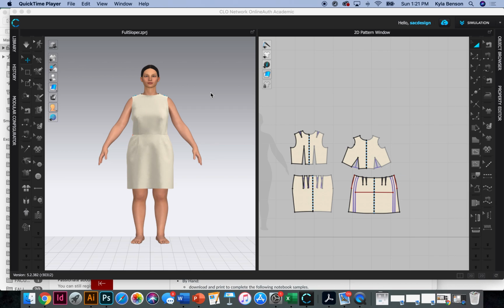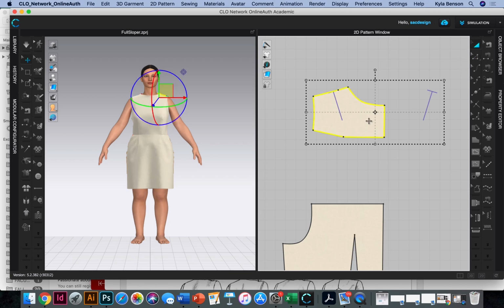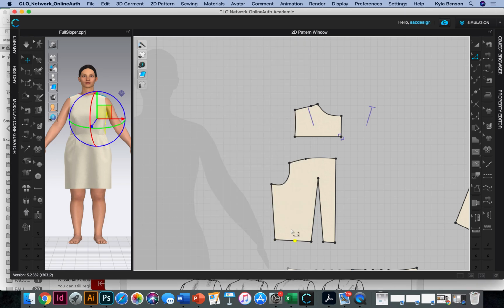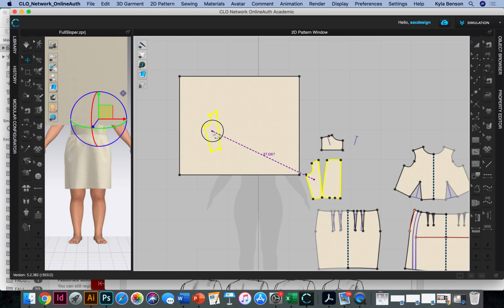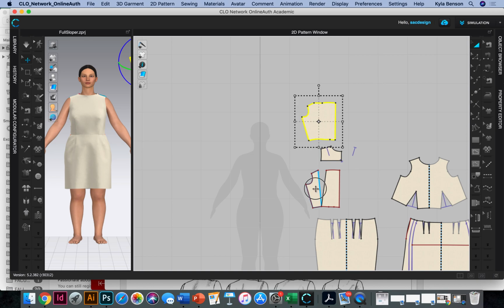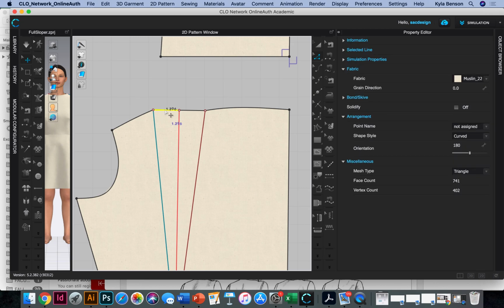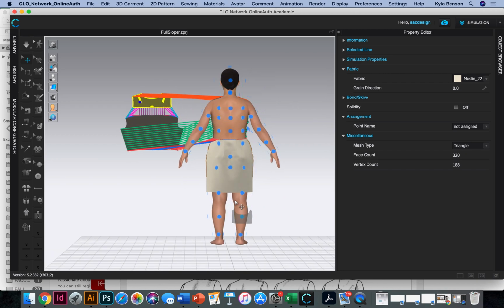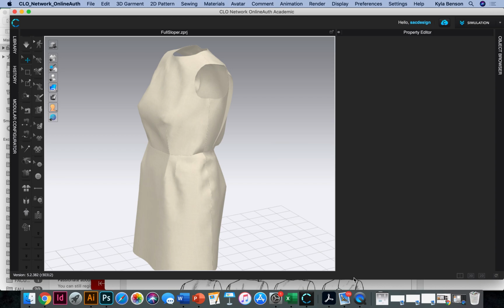How to Draft the Back Yoke with Action Pleat in CLO3D- Technique Sample 13